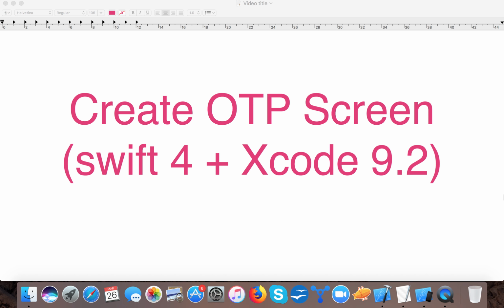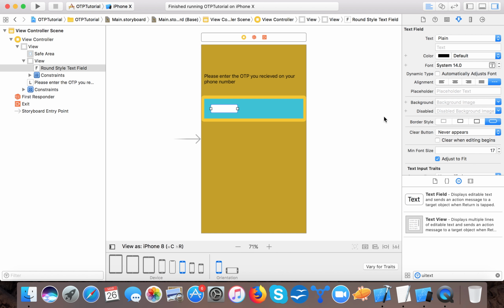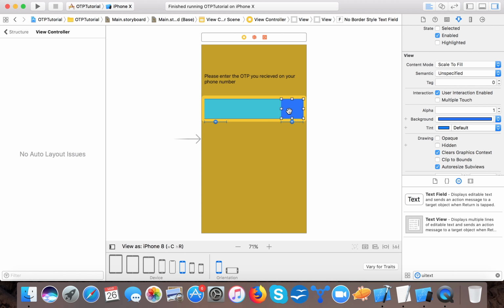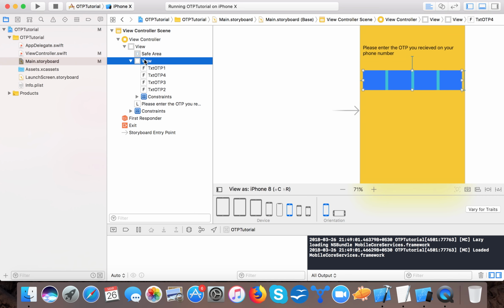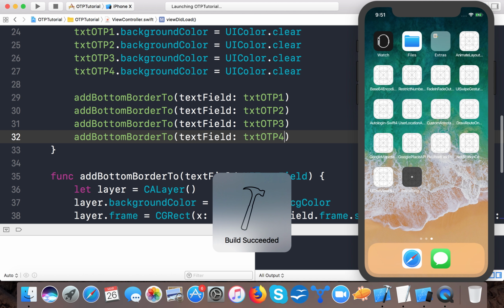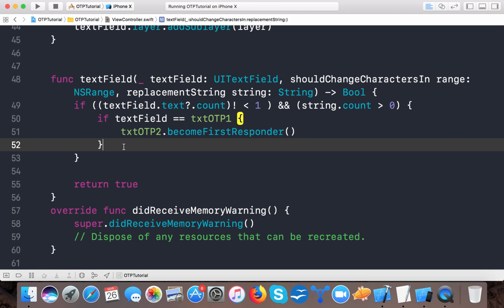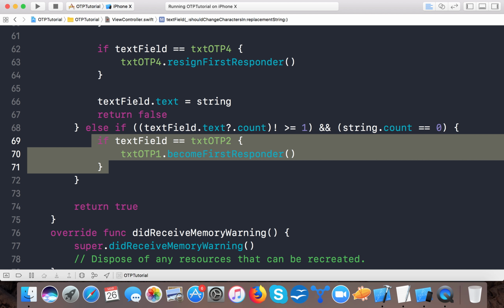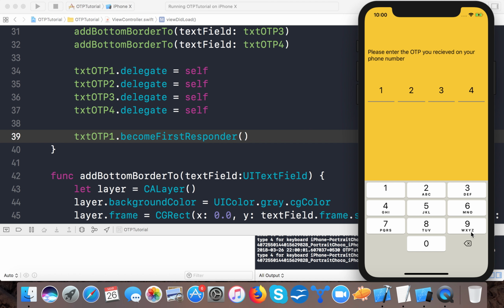Create OTP screen in swift 4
In this video, we will learn how to create OTP screen in swift 4. We will create OTP screen in iOS swift that will accept 4 digit code. This tutorial demonstrate how to create OTP screen in iOS using swift language.